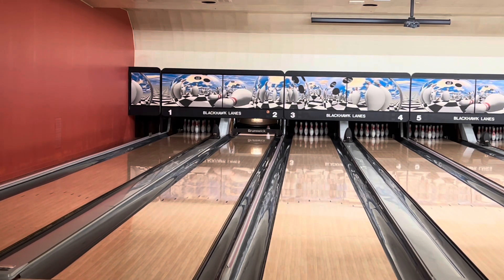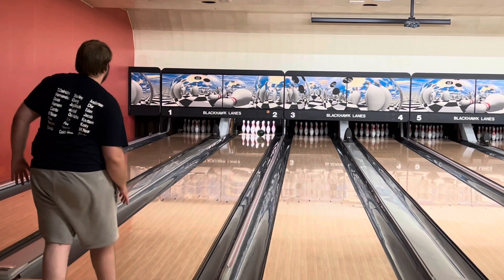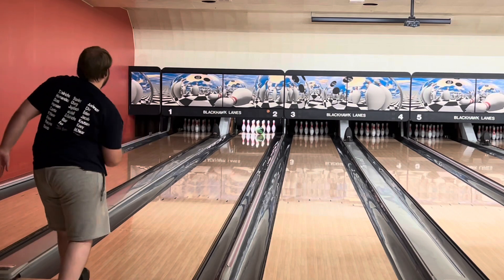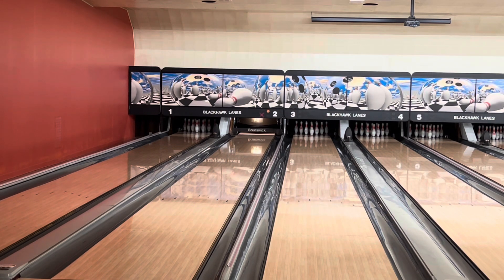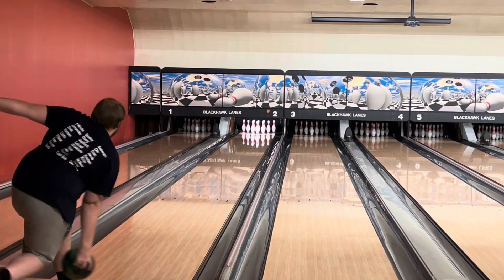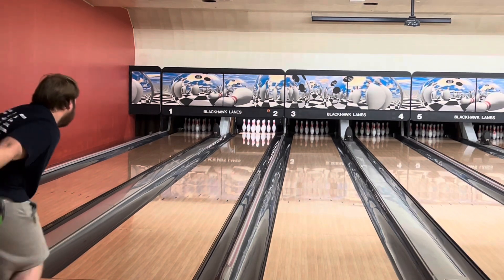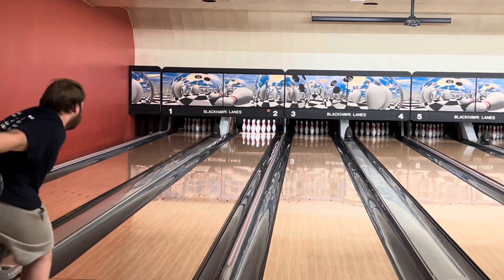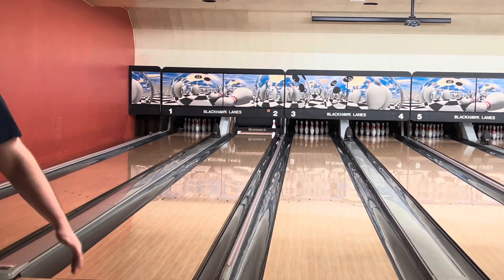The Next Ball to INVADE The Bowling Industry! | Roto Grip Clone Ball Review